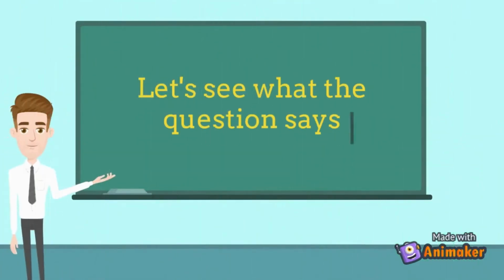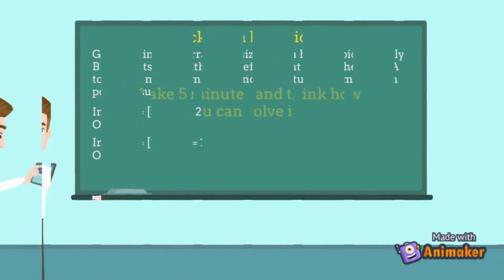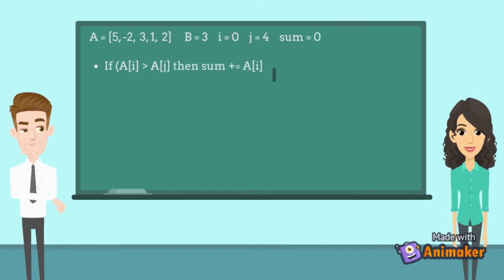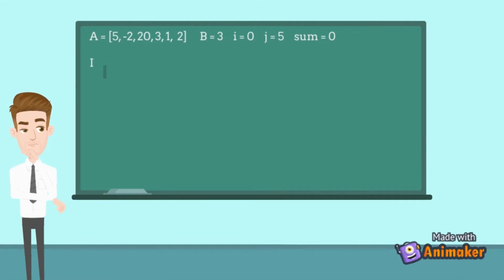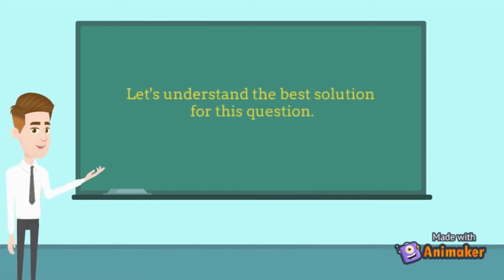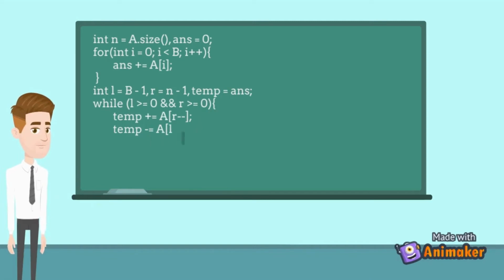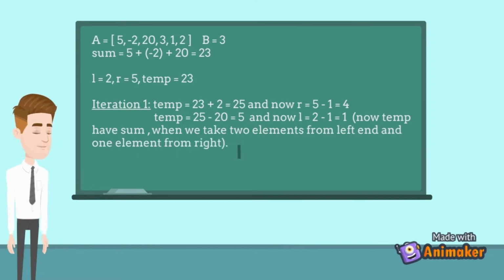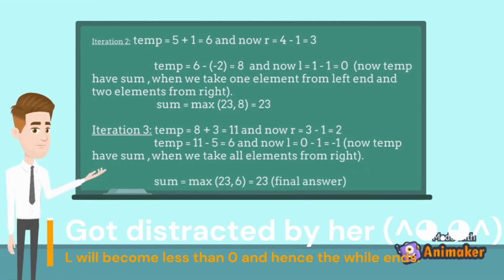InterviewBit Solutions | 01 Arrays | Pick from both sides - Let's Crack Interviews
Problem Description:
Given an integer array A of size N.
You have to pick exactly B elements from either the left or right end of the array A to get the maximum sum. Find and return this maximum possible sum.

NOTE: Suppose B = 4 and array A contains 10 elements then
You can pick the first four elements or can pick the last four elements or can pick 1 from the front and 3 from the back etc. You need to return the maximum possible sum of elements you can pick.

The flow of the video:
1) We will understand what this question says.
2) We will then see the most common approach that comes to mind.
3) We see that algorithm drawback.
4) Then an easy and simple-to-understand approach will be explained.

Explained with the easiest logic and funny animation.